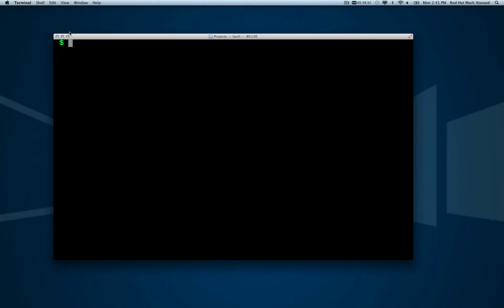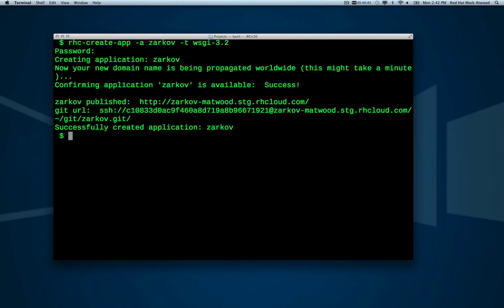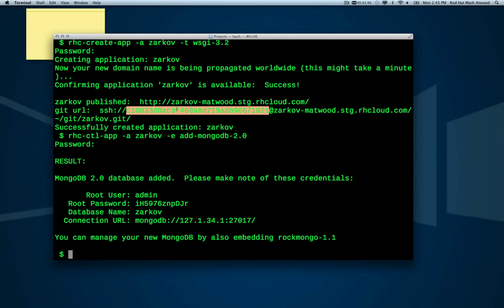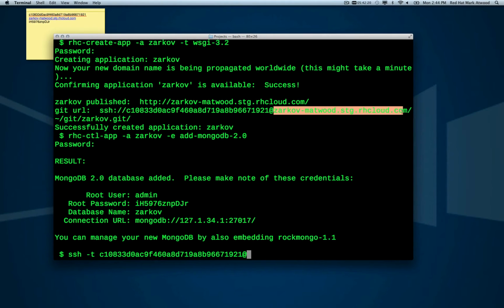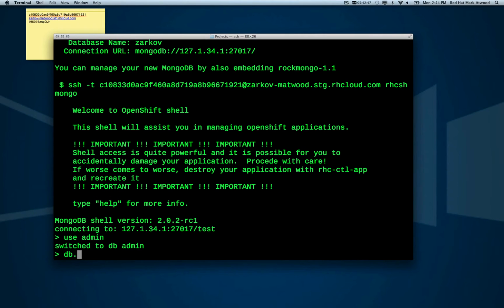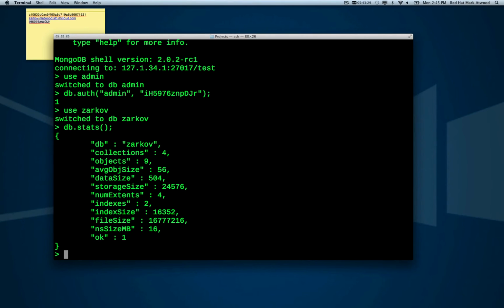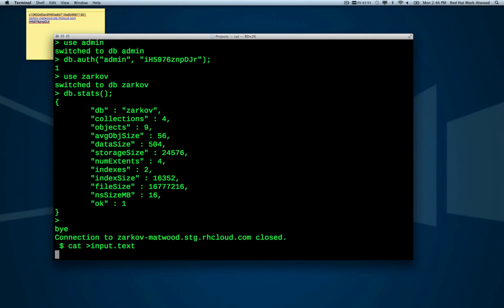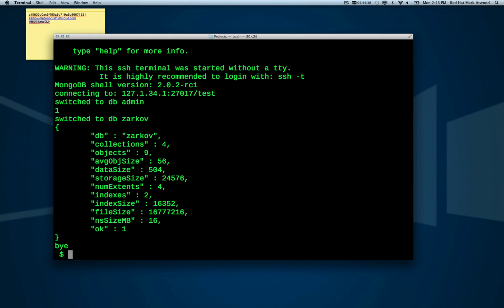Getting Started with MongoDB Shell on OpenShift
This video shows how to use the OpenShift shell to access the MongoDB interactive shell.
Sign-up for a free account and host your application today, for free,